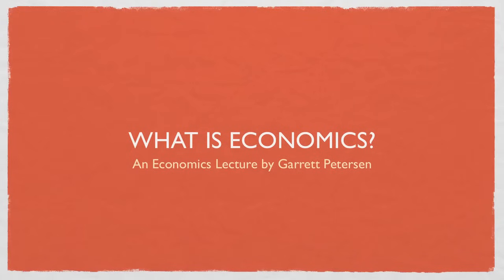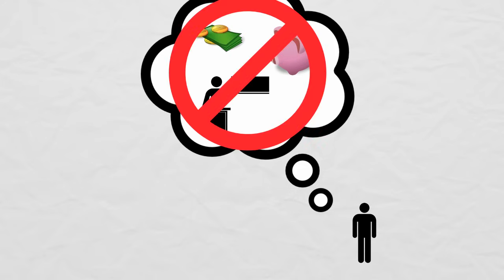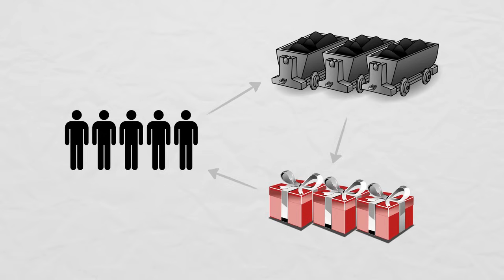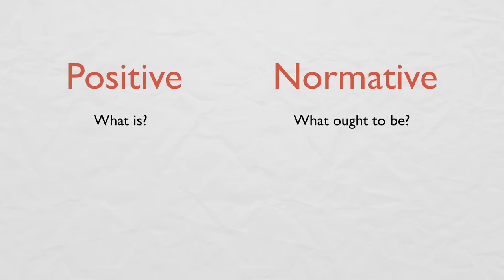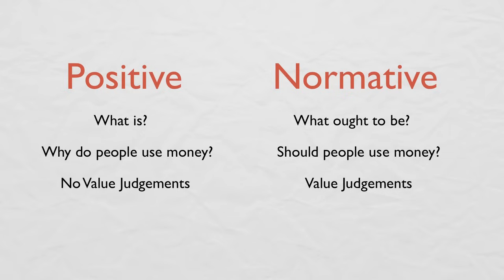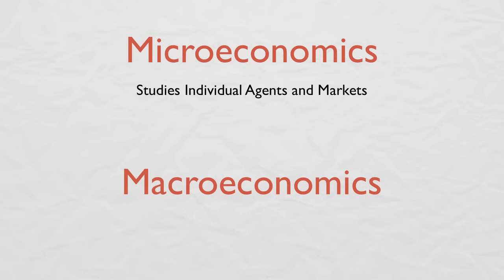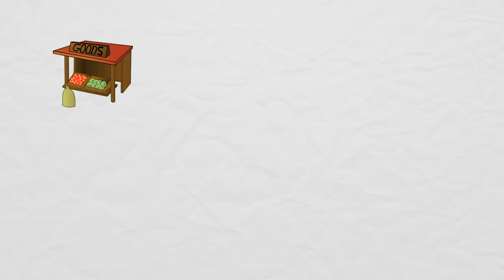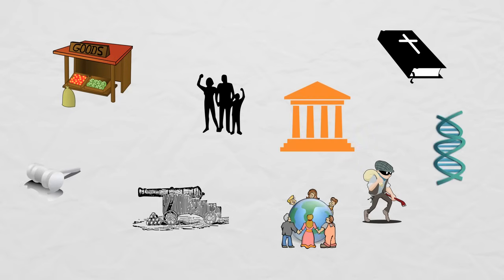What is Economics?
The typical first-year student walks into his first economics class with very little idea of what economics is.  He might have heard something like, "economics is the study of money", or "economics is another word for accounting", or "economics is hard, don't take that class", but none of those are true.

"Economics is the study of the use of scarce resources that have alternative uses."  That's the classic definition of economics.  Basically, there are people, and people need resources to fulfil their desires.  These resources cannot be infinite, but the desires can be, so people need to make choices about how to use their scarce resources.  Economists study these choices.

All economic questions fall into one of two categories: positive and normative.  Positive economics describes "what is" and normative economics argues for what ought to be, so a question like, "why do people use money?" is a positive question and "should people use money?" is a normative question.

A general rule of thumb is that if your economic model has no value judgements, it's positive economics, and if it does have value judgements it's normative economics, since to tell someone what he ought to do, you first have to judge what is best for him.

Economics is also divided into microeconomics and macroeconomics.  Microeconomics studies the behaviour of individual agents and markets, while macroeconomics studies the behaviour of the entire economy.

Economists also have their own branch of statistics called "econometrics" that's specialized to analyzing economic data.  Since economic data usually comes from the real world, and not from controlled experiments, econometrics faces mathematical challenges that other fields might not.

The tools economists have developed to study human behaviour have broad uses outside of what we would traditionally consider economics.  Economists study not only markets, but things like crime, war, the family, religion, culture, politics, law, and even genetics.  That's why it's not unusual to see papers by psychologists, sociologists, criminologists, political scientists, anthropologists, biologists, neuroscientists, or legal scholars being co-authored by economists.